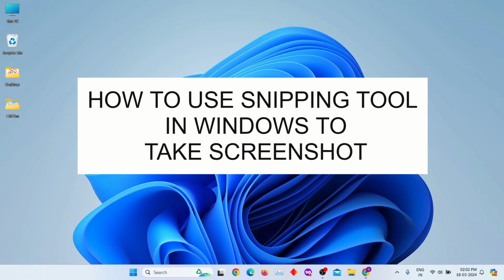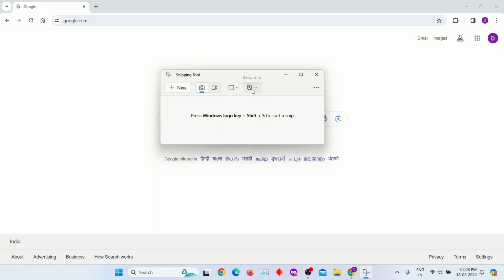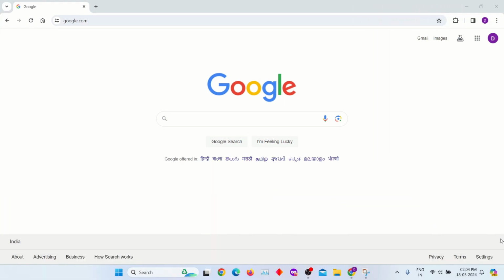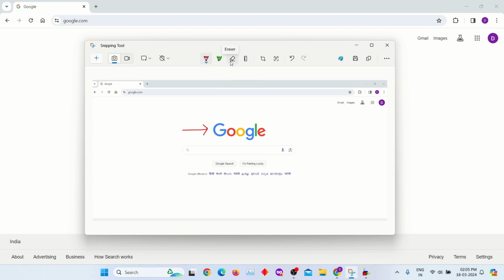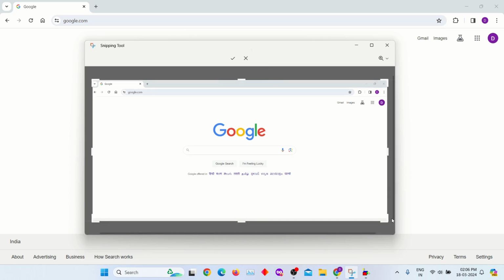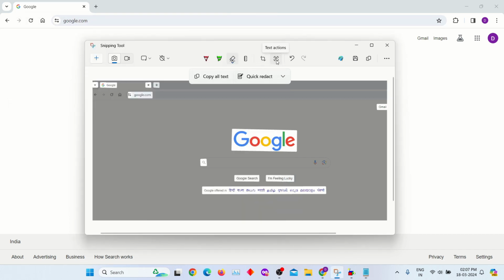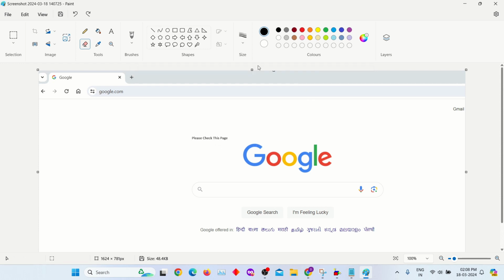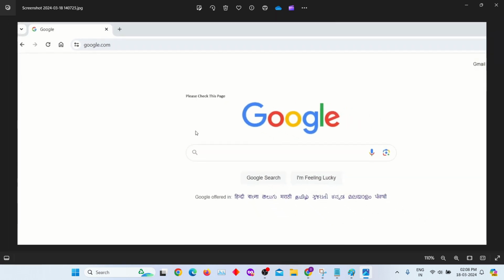How To Take Screenshot in Windows Using Snipping Tool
Welcome to our step-by-step tutorial on using the Snipping Tool in Windows to capture screenshots with ease! Whether you're a beginner or just looking for a quick refresher, this comprehensive guide will walk you through the process from start to finish.
In this tutorial, we cover:

Introduction to the Snipping Tool: Learn what the Snipping Tool is and why it's a handy tool for capturing screenshots on Windows.

Accessing the Snipping Tool: Discover multiple methods to access the Snipping Tool on your Windows device, including through the Start menu, search bar, or by creating a desktop shortcut.

Understanding Snip Types: Explore the different types of snips available in the Snipping Tool, including Free-form, Rectangular, Window, and Full-screen snips, and learn when to use each type.

Capturing Screenshots: Follow along as we demonstrate how to capture screenshots using the Snipping Tool, providing tips for precision and efficiency.
Annotating and Saving Snips: Learn how to annotate your snips with highlights, arrows, text, and more, and explore options for saving your screenshots in various formats.
By the end of this tutorial, you'll have all the knowledge you need to confidently capture and annotate screenshots using the Snipping Tool in Windows, helping you streamline your workflow and communicate more effectively.